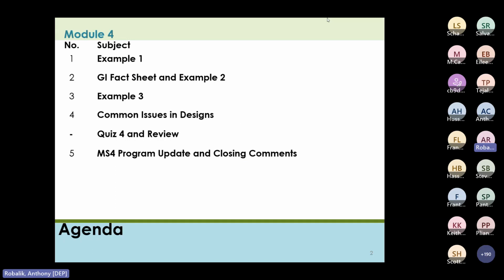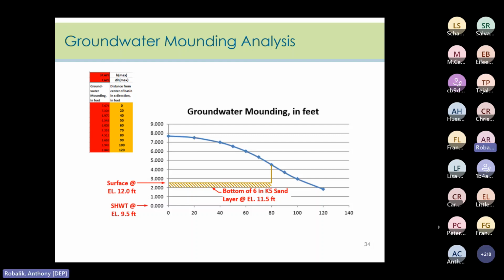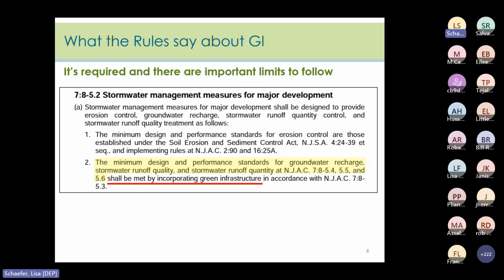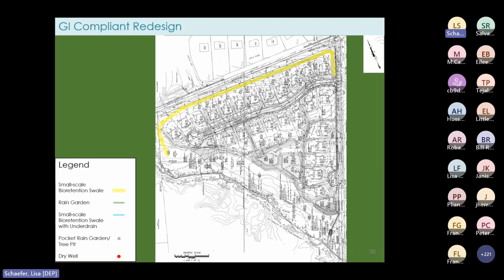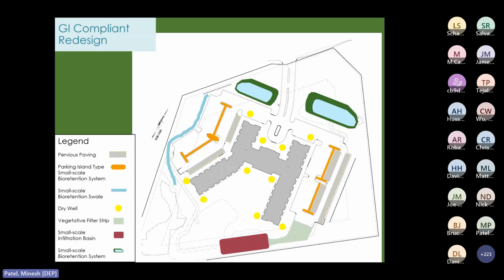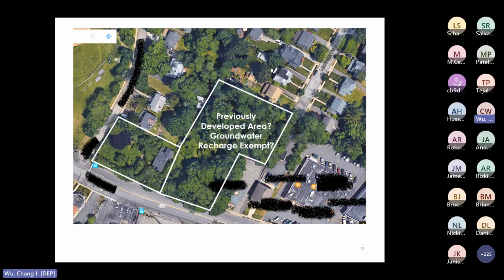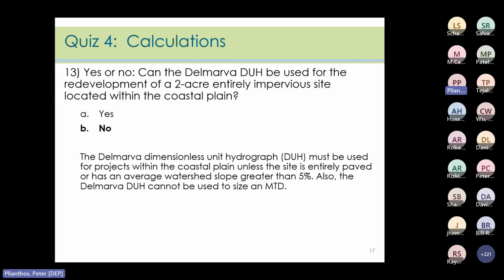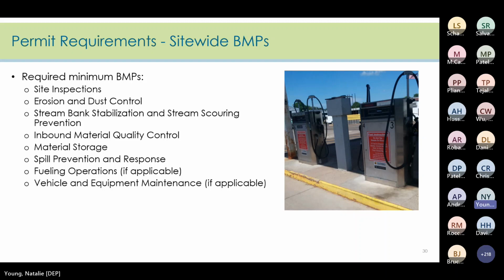Stormwater Management Design Review Course Module 4, June 1, 2023